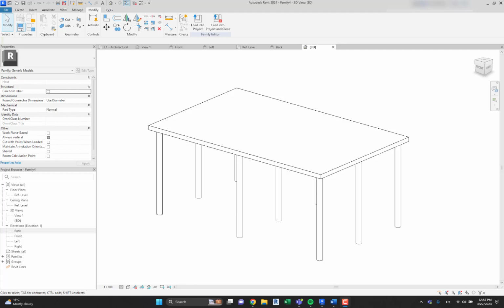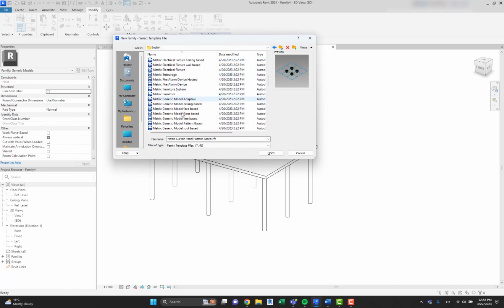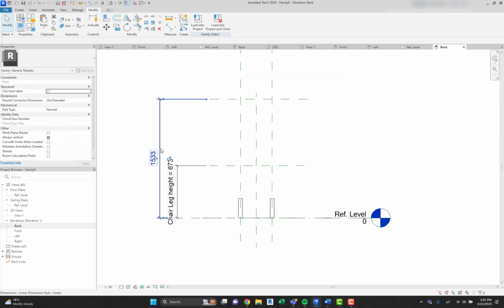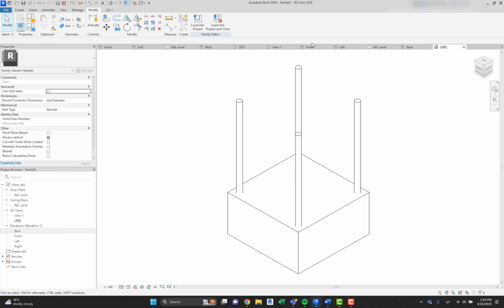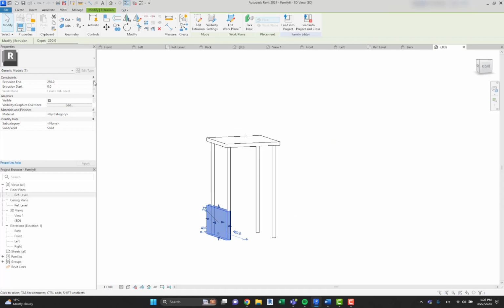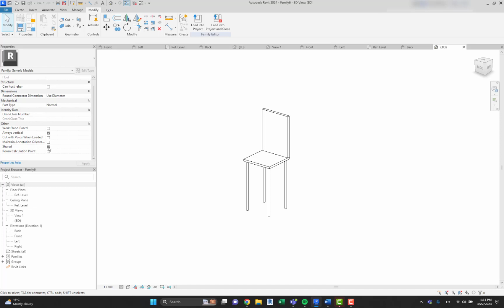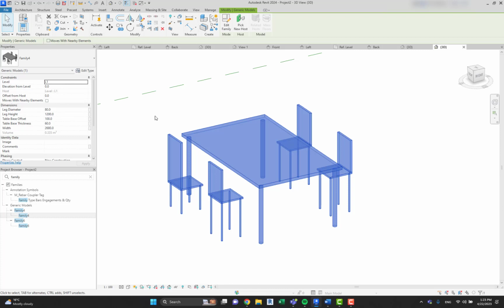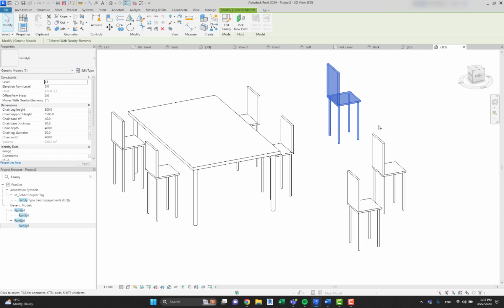Revit Families Masterclass: 05 - Nested families; Associate parameters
Time stamps:
Introduction 00:00 - 01:30
Custom family creation 01:30 - 10:10
Nested family 10:10 - 12:50
Associated parameters 12:50 - 16:08

In this Revit tutorial video, I will be explaining two powerful features that can help you create more complex and efficient designs: nested families and associate parameters.

First, I'll cover the basics of nested families, including what they are, how they are structured, and how to create and implement them effectively in your designs. I'll provide step-by-step instructions and best practices for using nested families, and demonstrate how they can be used to create more complex designs with greater efficiency.

Next, I'll explain associate parameters, which allow you to link different parameters between families. I'll show you how to use associate parameters to streamline your workflow and improve the accuracy of your designs. I'll provide examples of how associate parameters can be used to link values between families, such as linking the width of a door frame to the width of a wall opening. This means that when you make a change to one parameter, it will automatically update all the associated parameters in other families, saving you time and effort.

Throughout the video, I'll be using a simple family as an example to demonstrate the process of creating and implementing nested families, and linking associated parameters. This will make it easier for viewers to follow along and understand the concepts I am explaining.

Whether you are new to Revit or an experienced user, this video is designed to provide you with a solid understanding of how to use nested families and associate parameters effectively in your designs. So, if you're looking to take your architectural designs to the next level, be sure to check out this tutorial on using nested families and associate parameters in Revit.